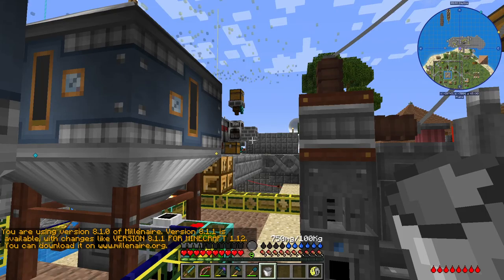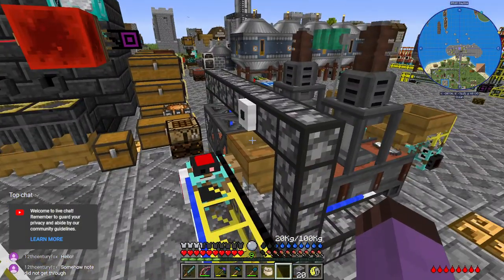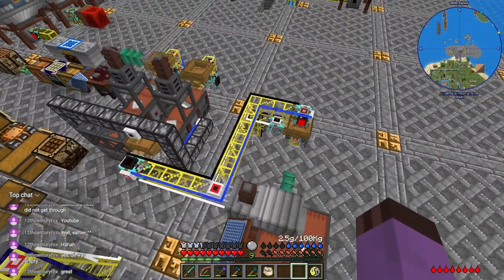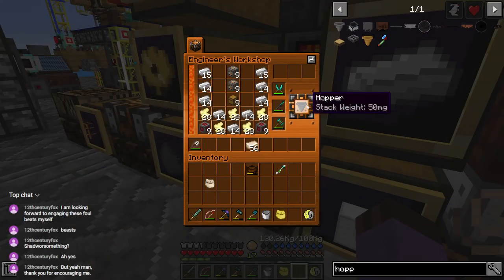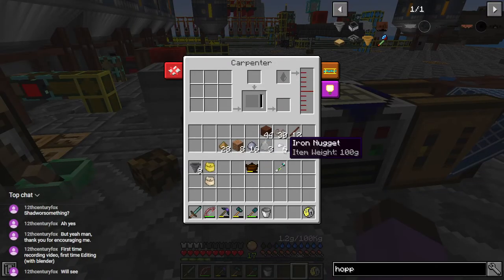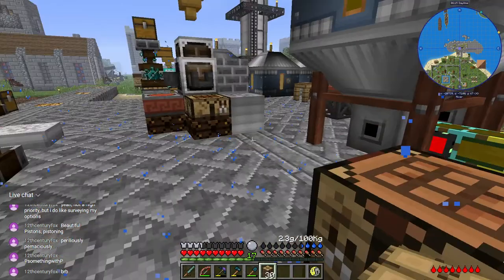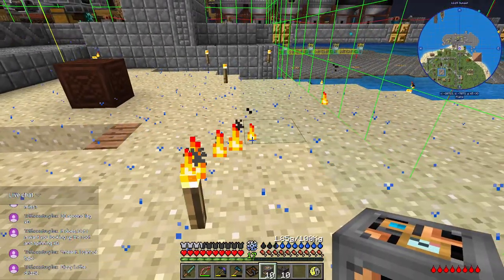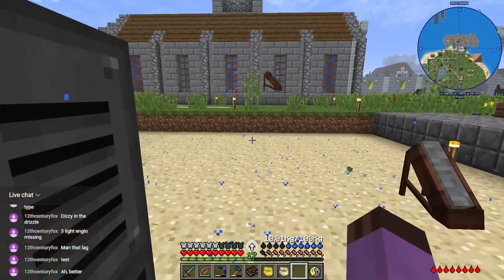Journey Beyond the Abyss Episode 49: Crushing That Sand Shortage